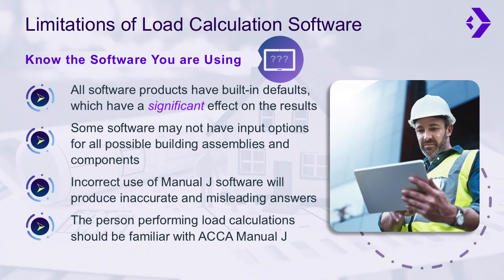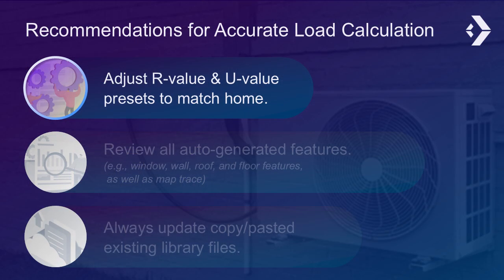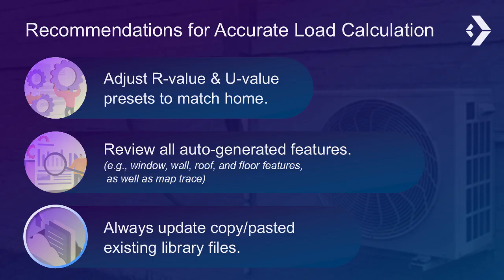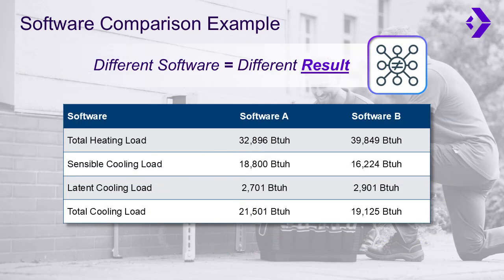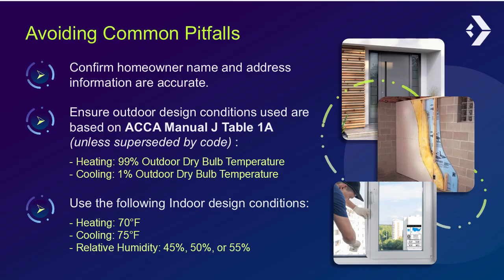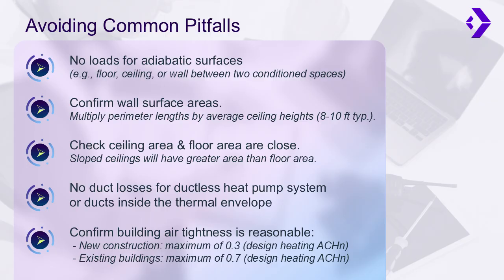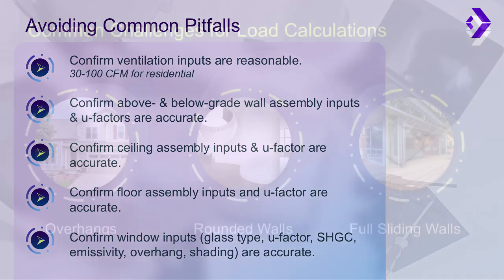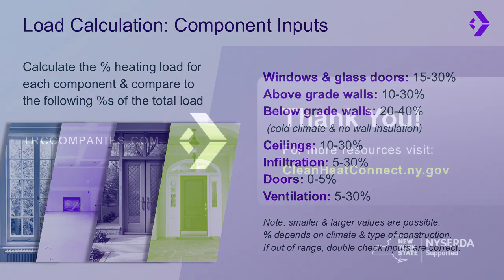Understanding Load Calculation Software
This video highlights the importance of understanding software limitations, data input for the more complicated building features, reviewing inputs, and avoiding common pitfalls.